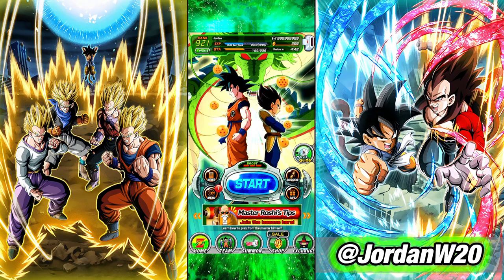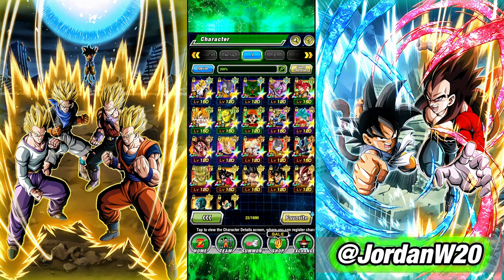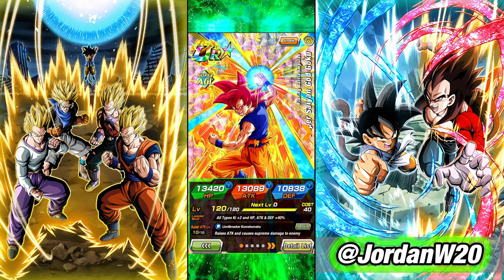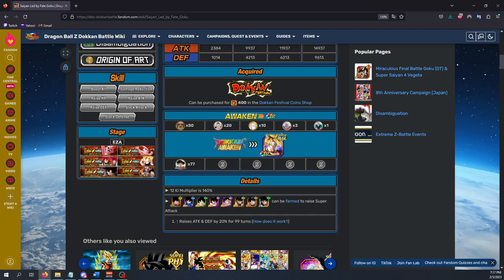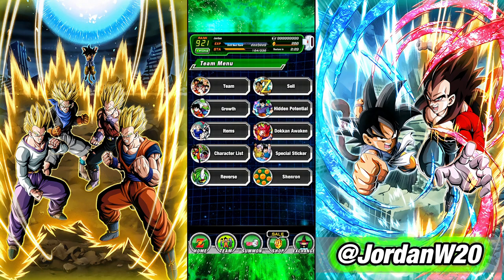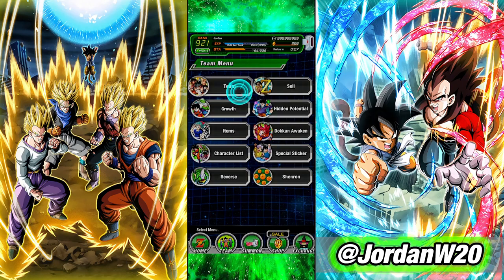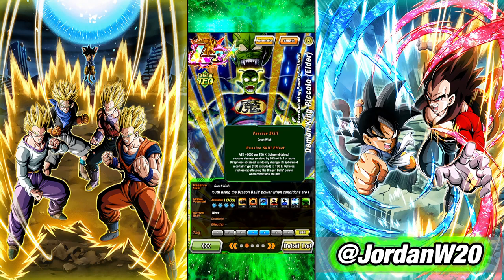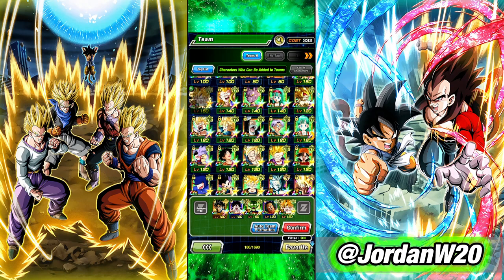HOW TO BUILD A TEAM IN DOKKAN! BEGINNER ACCOUNT START-UP GUIDE & TIPS! (DBZ: Dokkan Battle)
Sorry, I got off script a bit & began to ramble.

I hope this guide helps someone out there!

Let me know if there's anything I missed!

0:00 - Intro
0:30 - Team(s) for Brand New Players
4:25 - What Leads to Focus on?
9:55 - Can I build around the team?
17:25 - Super Attack Levels & the Wiki
23:25 - Hidden Potential
29:30 - Link Skills & Team Building
43:55 - Is there value in units that don't share many links?
53:20 - General Rambling/Thoughts